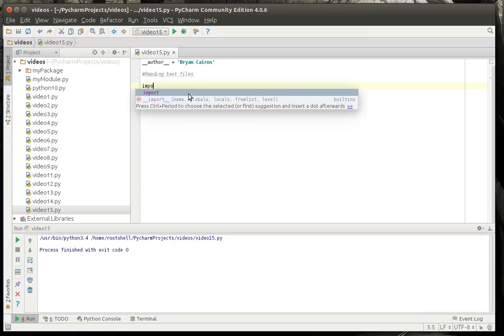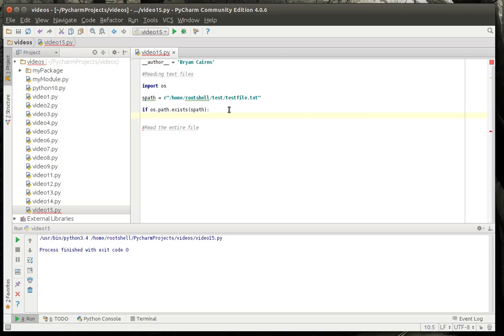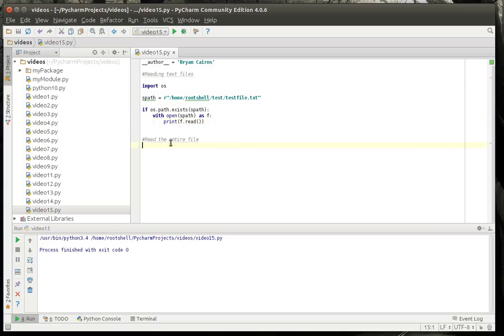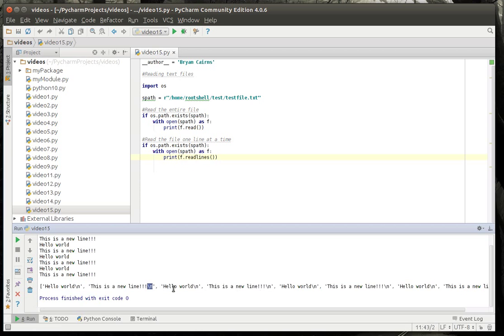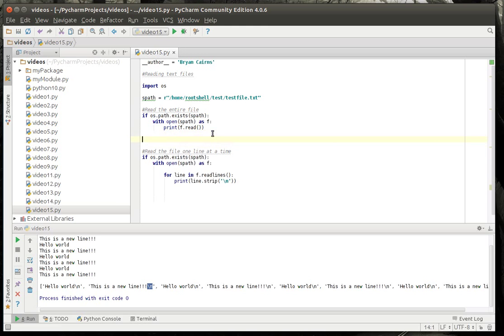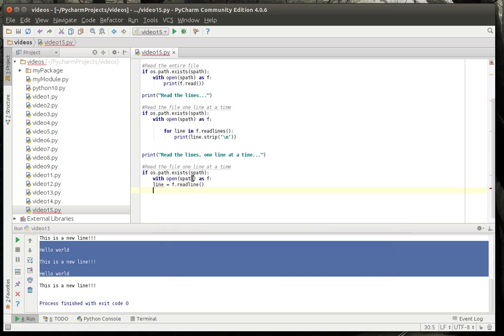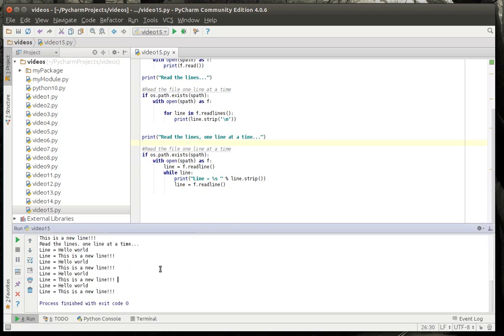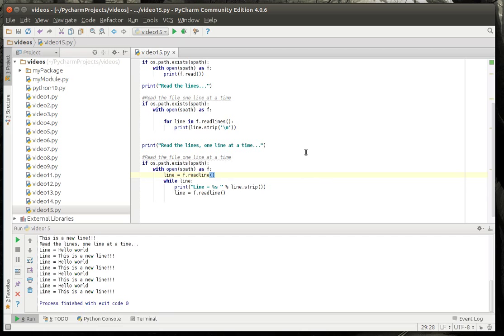Python 15 Reading Text Files